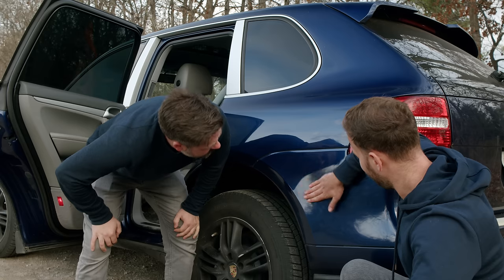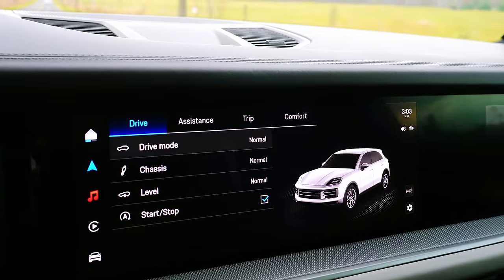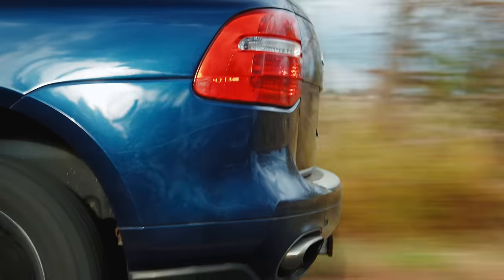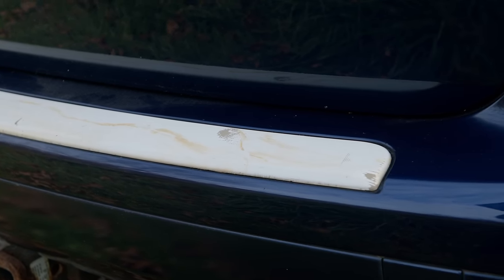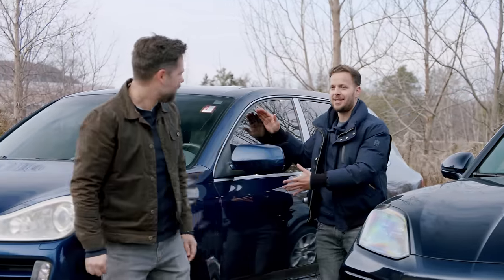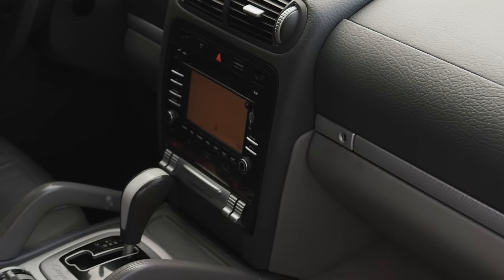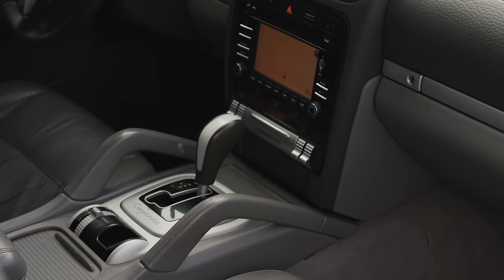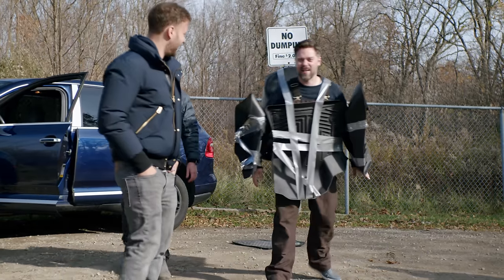2024 Porsche Cayenne S vs The Cheapest V8 Cayenne You Can Buy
Find digitally fit floor liners for your car with WeatherTech

The 2024 Porsche Cayenne S ($149,770 as specced in Canada, $129,820 in the US) is now back in V8 format after several years of V6 power. But how does it compare to the cheapest V8 of yesteryear we could find, a 2009 Porsche Cayenne S being sold for just $10,995 in Canada (~$7,970 USD converted). The new Cayenne S boasts some serious power and can be optioned to the moon, but the older Cayenne has some rugged character and costs less than just a few options on the new one. How far has the Cayenne come in 15 years? Thomas and James are excited to find out! We hope you enjoy the episode!

Editor: Karston Chong
Sound: Harrison Dickson and Karston Chong
Magical Genius Logistics Planners: James Engelsman and Joey Alford